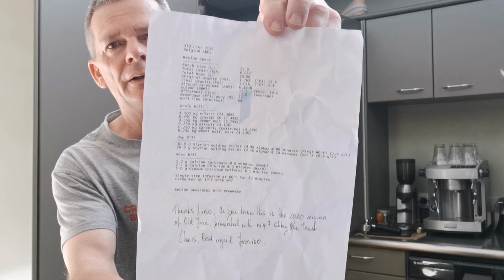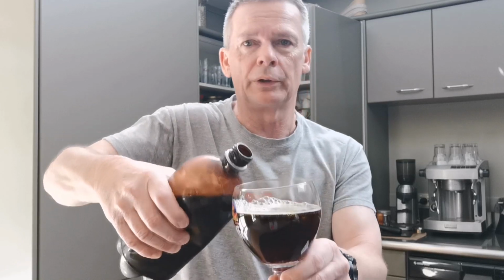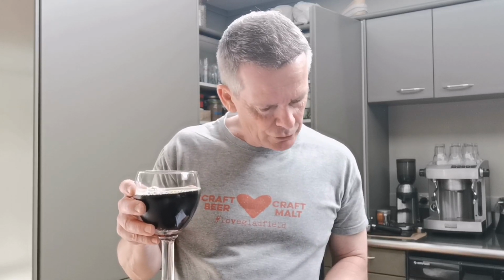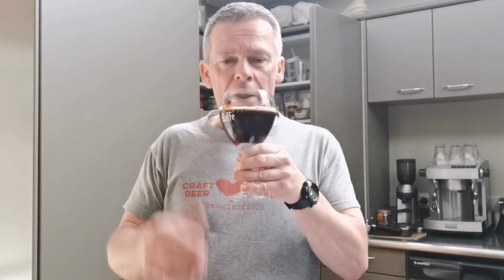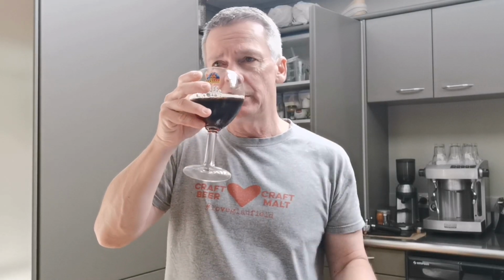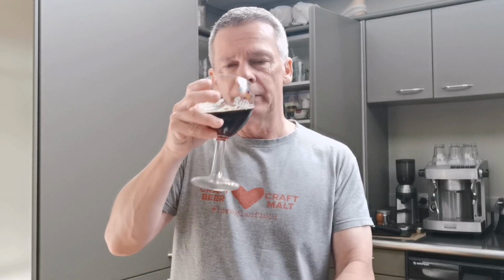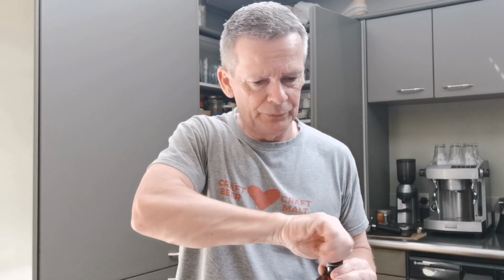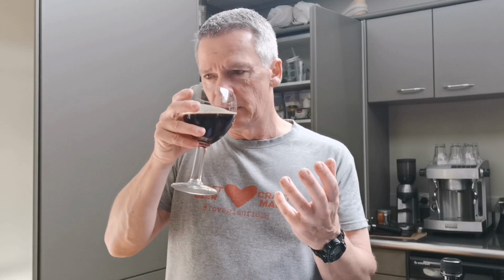Old Finn Belgian Abbey Tasting from Finnroo Home Brewing!